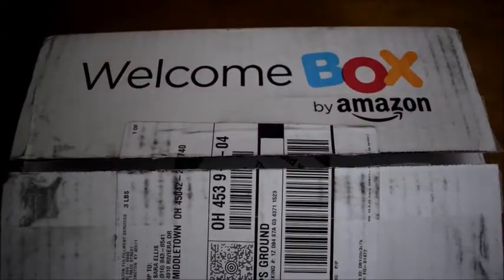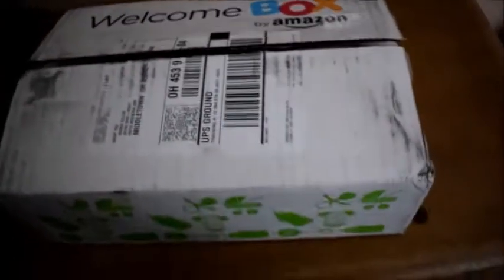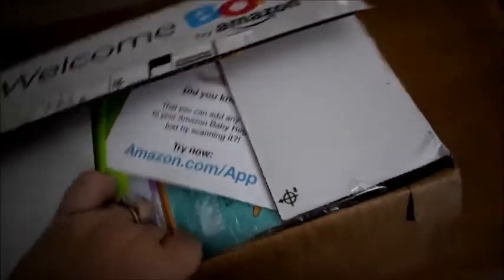Amazon Baby Registry! Welcome box and other benefits!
In this video I talk about the Amazon baby registry and some of the benefits.